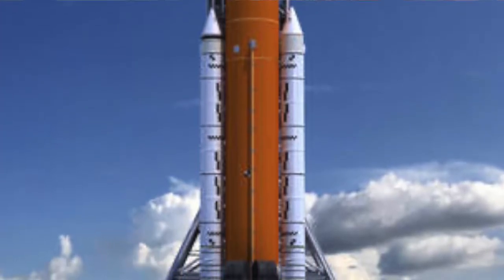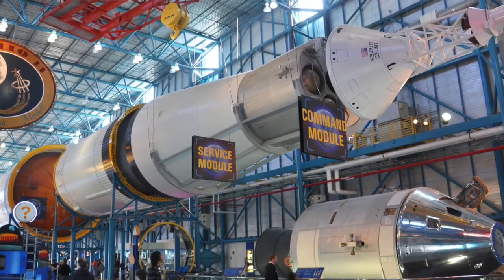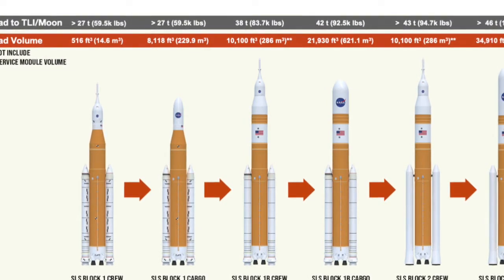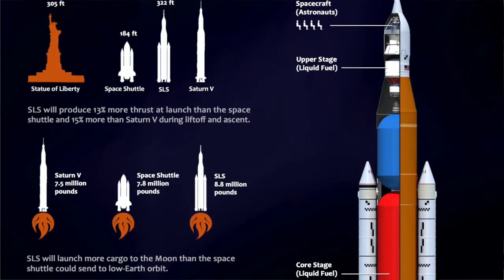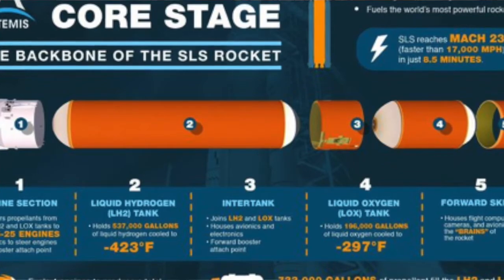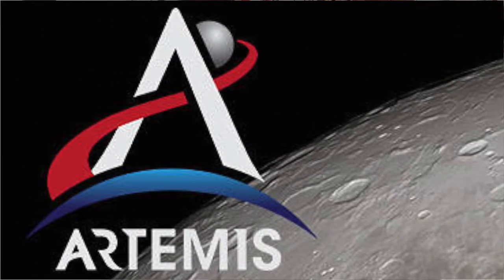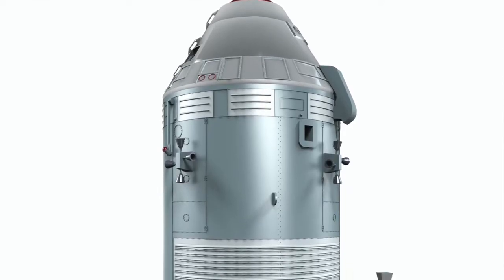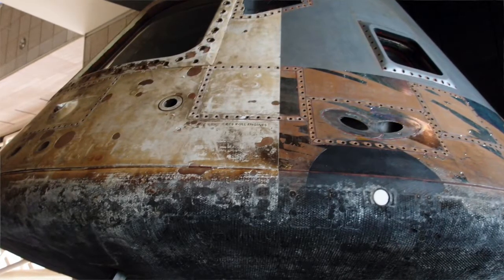Artemis Program Compared To Apollo Program - (Part 2 of a 5 part series)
The Artemis program will use the Space Launch System (SLS) Rocket and we will compare its capabilities to the Saturn V Rocket that was used on the Apollo Program.   The SLS will be built in a series of stages with each stage having improvements over the previous SLS.  The initial Block I SLS will be 322 feet long and grow to 365 feet in its final Block II configuration.  That will be 2 feet taller than the Saturn V rocket.